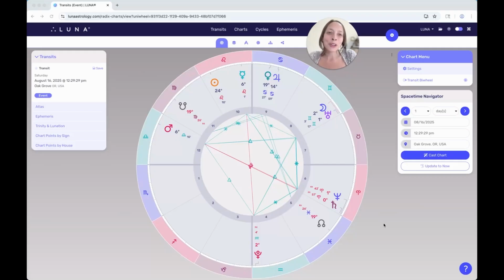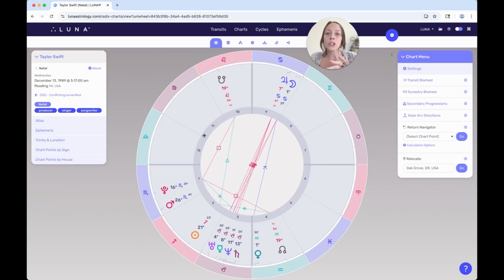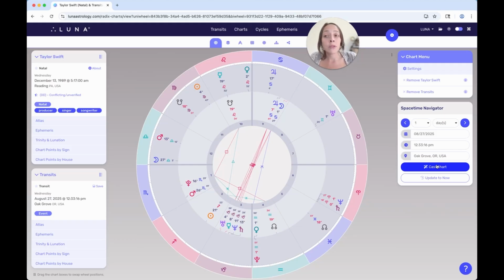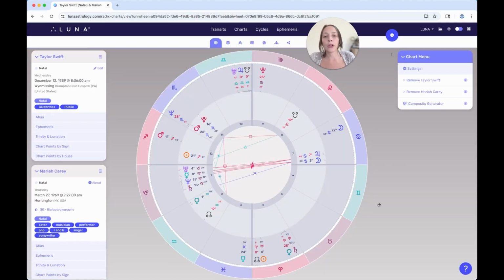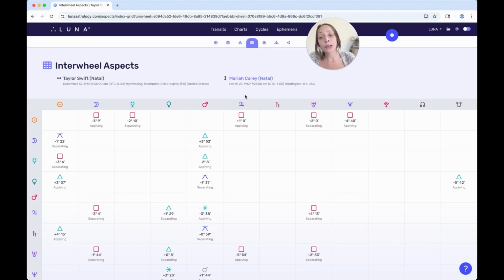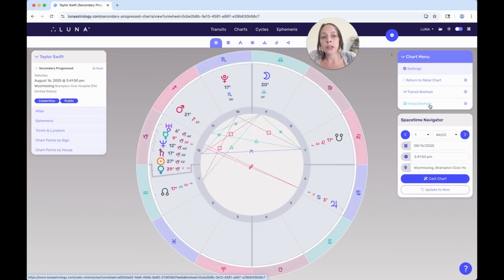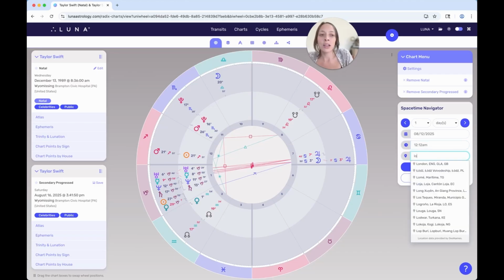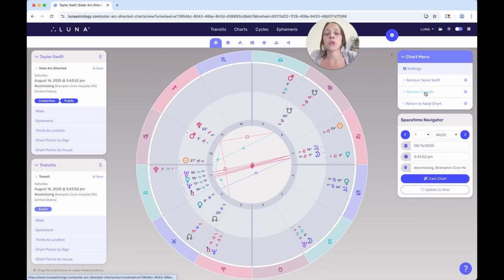How to Cast Biwheels in LUNA: Transits, Synastry & Auxiliary Charts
Learn how to cast a transit-to-natal biwheel, a synastry biwheel between two saved charts, and biwheels using auxiliary chart types like Secondary Progressions, all inside LUNA.

In this video you'll learn how to:

•Cast a transit-to-natal biwheel
•Cast a synastry biwheel between saved charts
•Switch which chart sits on the inner vs. outer wheel
•Cast auxiliary charts into a biwheel
•Explore Interwheel Aspects

Meet your LUNA Astrology Ambassadors: Maggie Kitch and Meli Neubek of Celestial Curiosities bring their love of astrology, curiosity, and expertise to LUNA’s tutorial series.